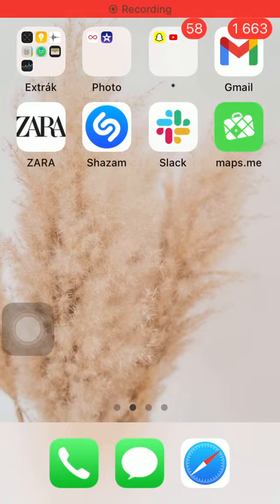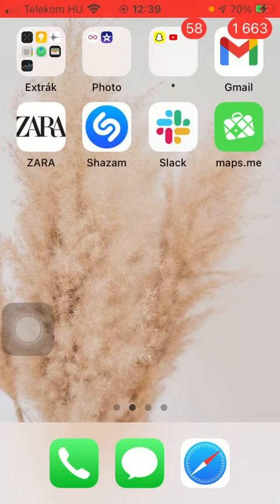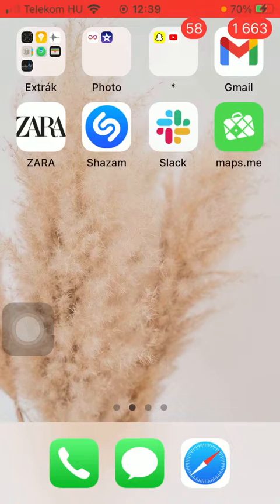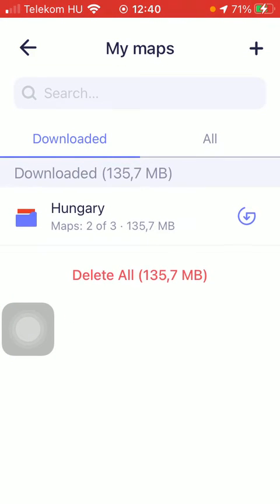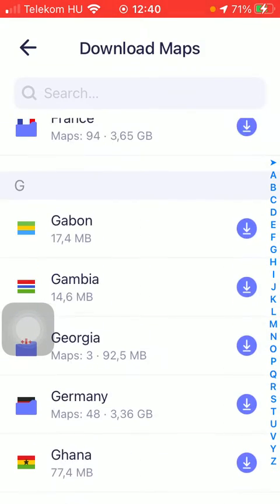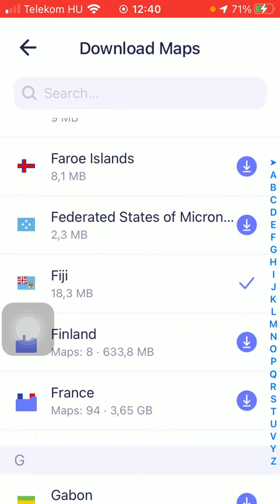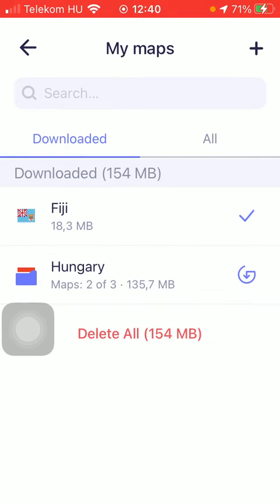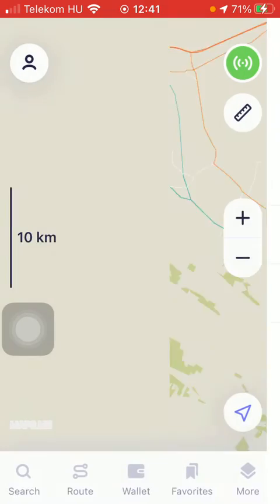How to download maps on Maps.me?